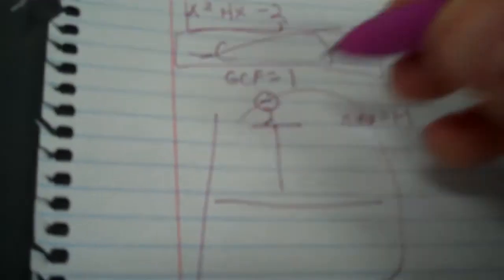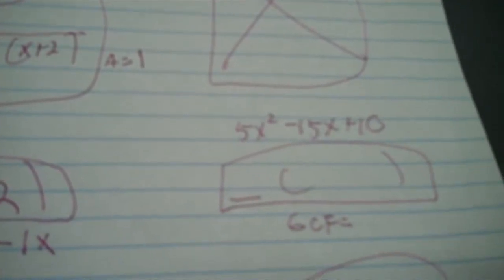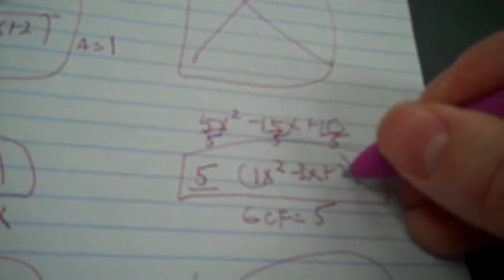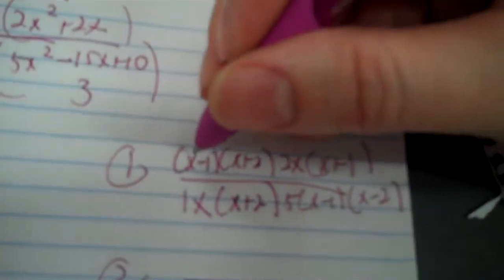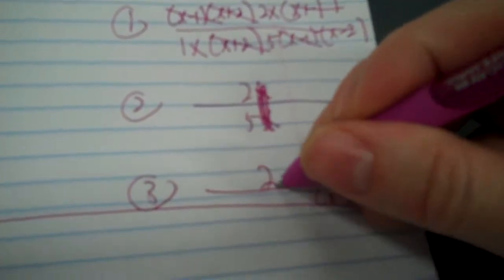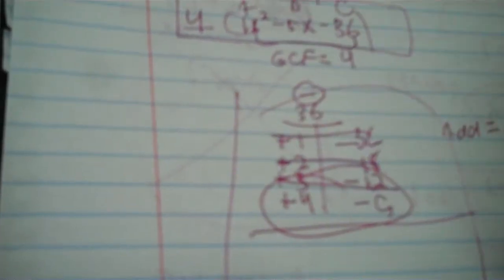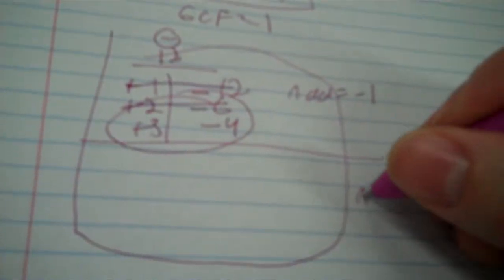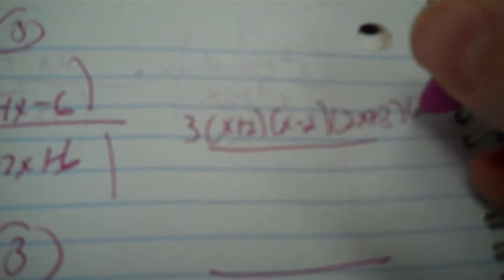Algebra 2 Assignment 2